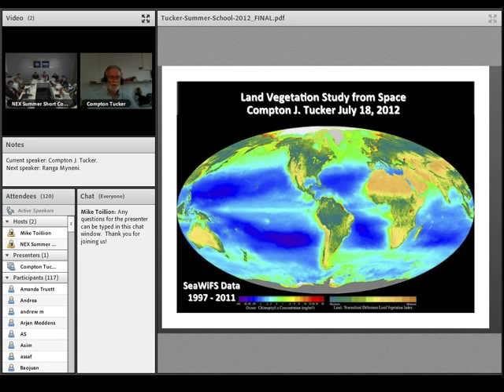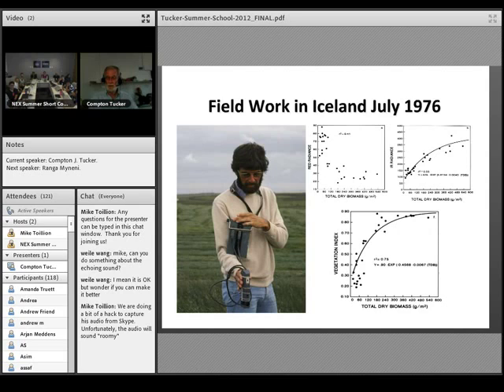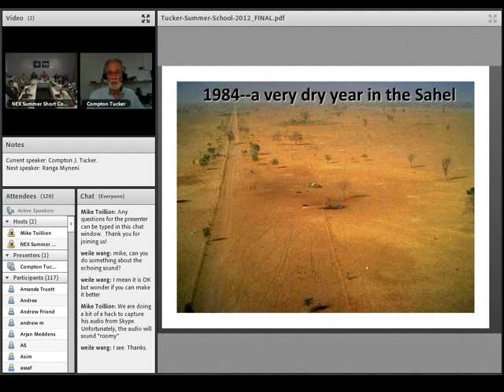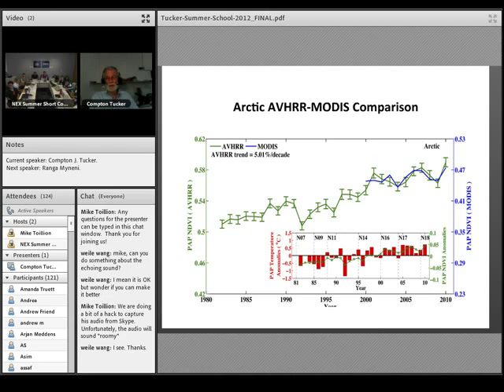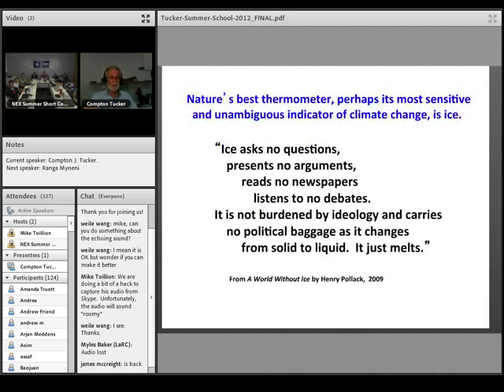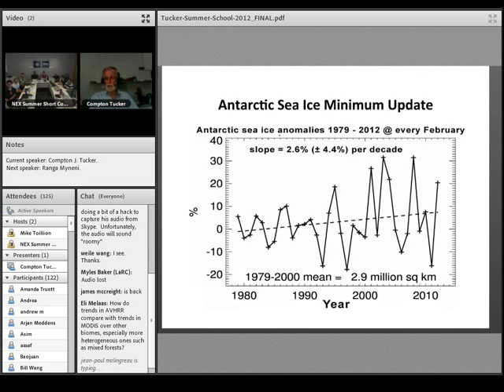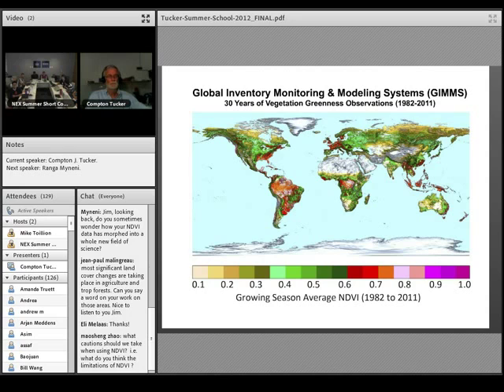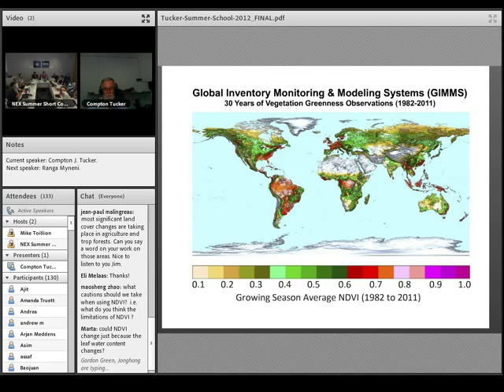NEX SSC Compton J Tucker